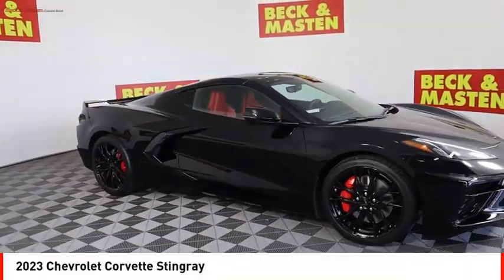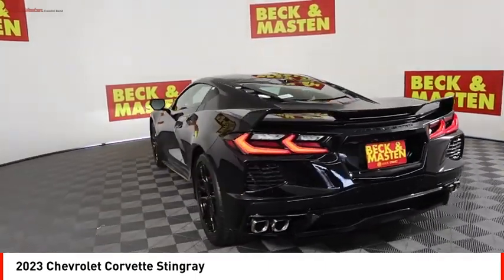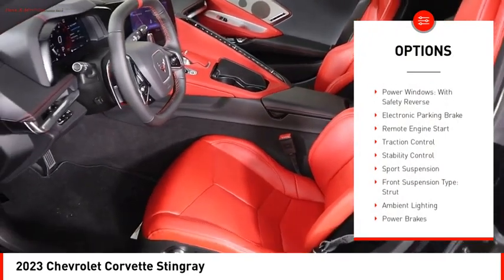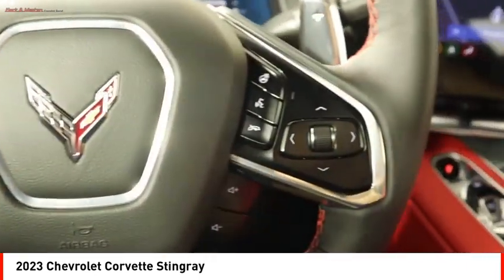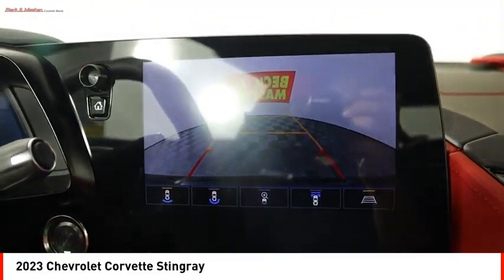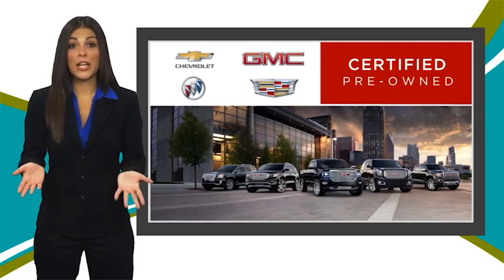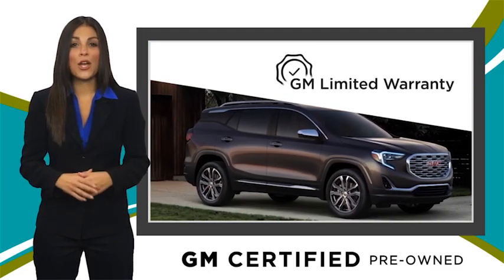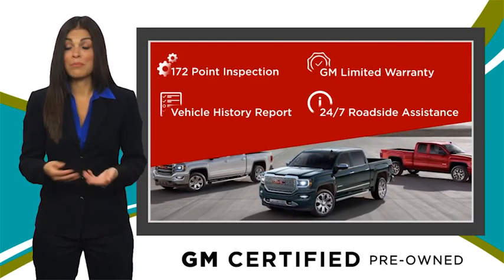2023 Chevrolet Corvette Houston TX P5118414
2023 Chevrolet Corvette Stingray